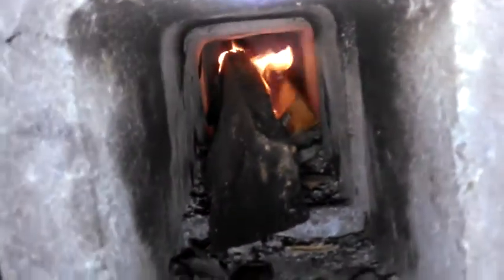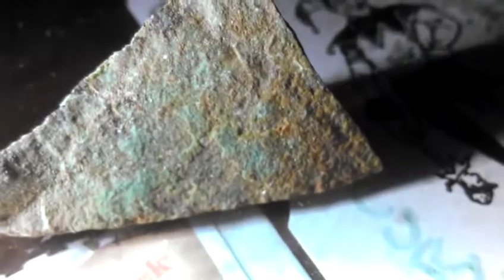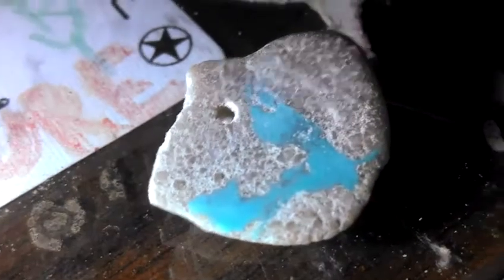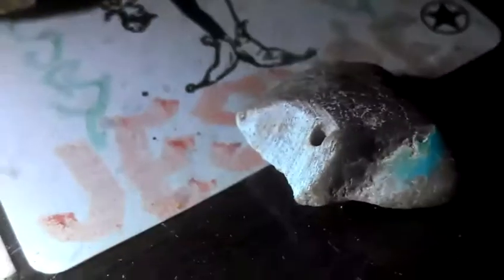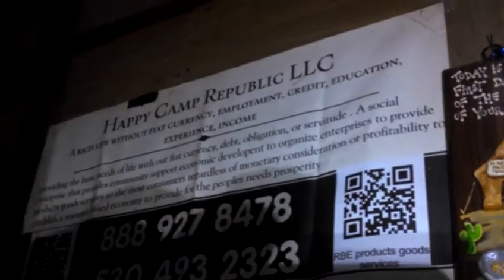A tradition150 years of trading pleasure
Commerce has been happening on the property for over 150 years at the corner store Evan's Mercantile. The owner mentioned the brick building would fetch 30k as a brick pile. No thanks most regard the